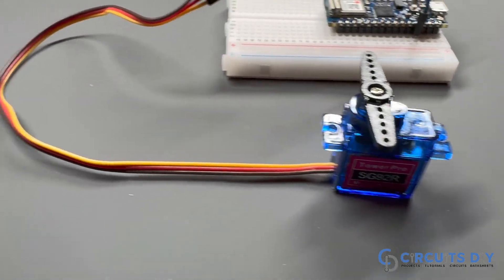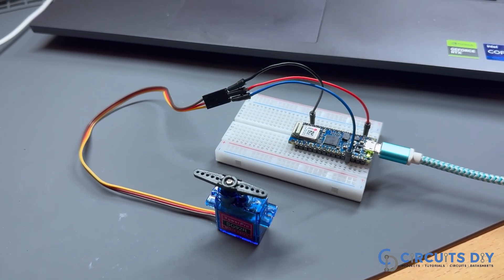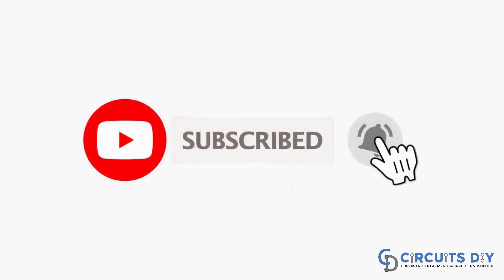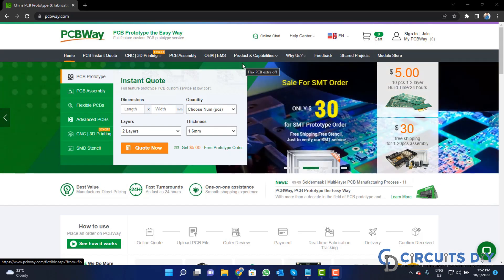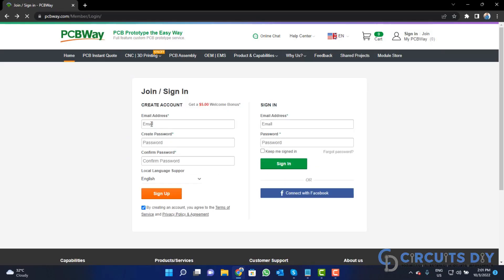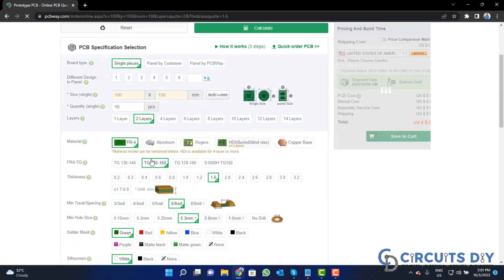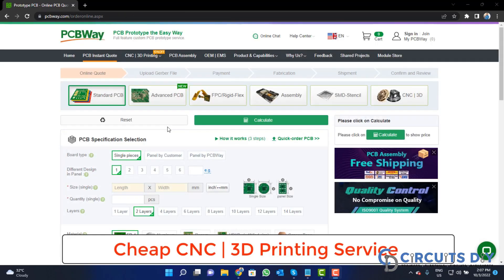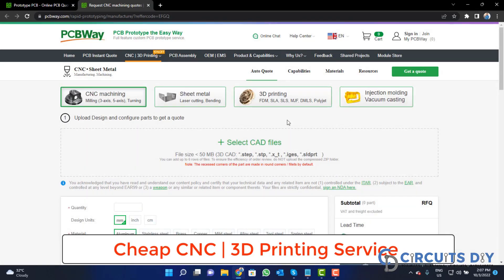Smart Door Lock Using Arduino Nano 33 IoT & SG92 Servo Motor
📦 All Project Files & Resources:
• Circuit Diagram, Code, Components, and More